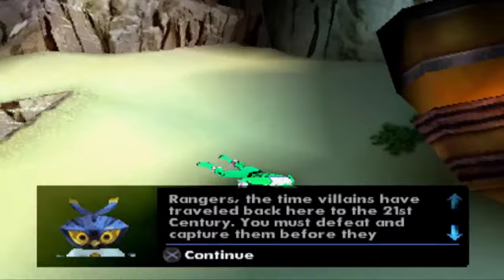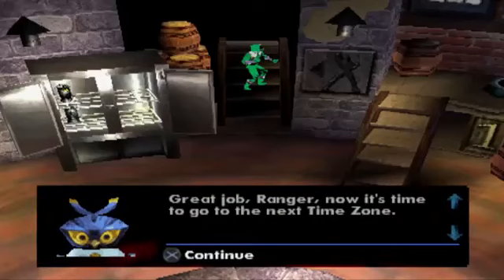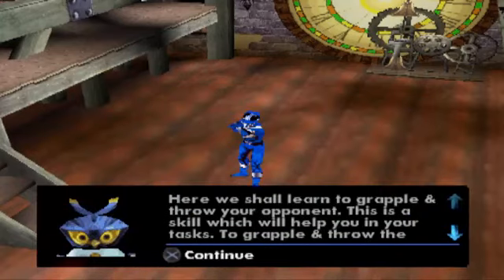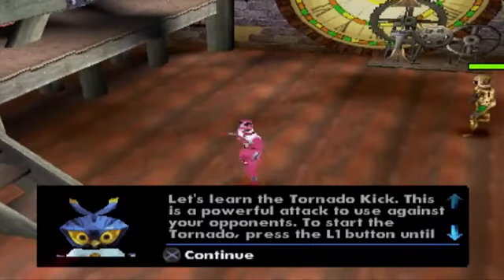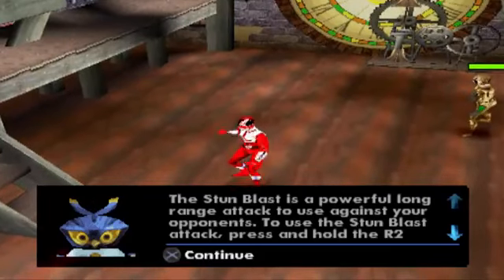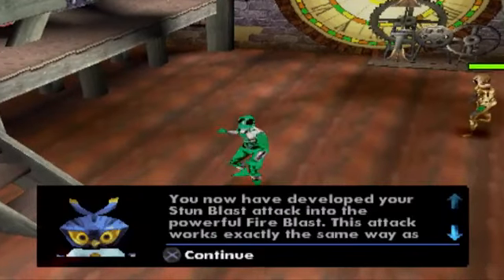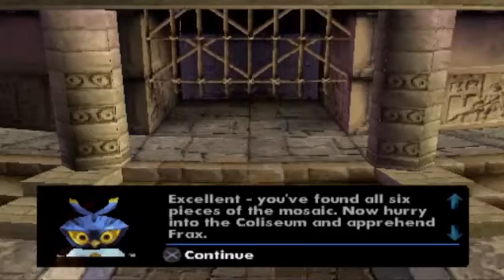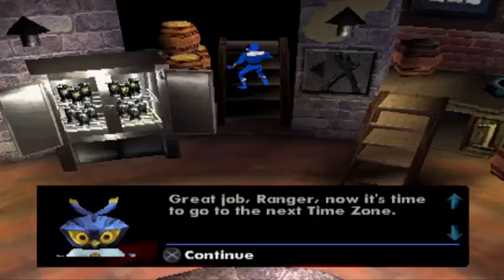Power Rangers Força Do Tempo Ps1 - Gameplay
Longplay de Power Rangers Força Do Tempo de Ps1! Esse jogo era tão bom que lembra minha infância! Boas lembranças jogando esse jogo com meu primo na minha casa! 🖤♥️❤️

Mas dessa vez joguei SOZINHO com todos os rangers de cada fase até o fim e até desbloqueei o raro Eric Myers (Quantum Ranger)!

ME SIGA!